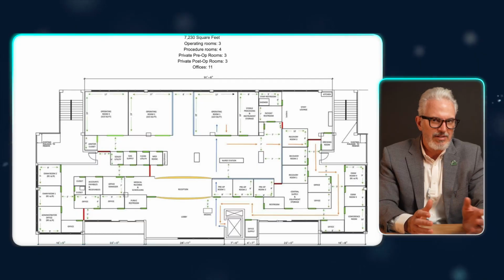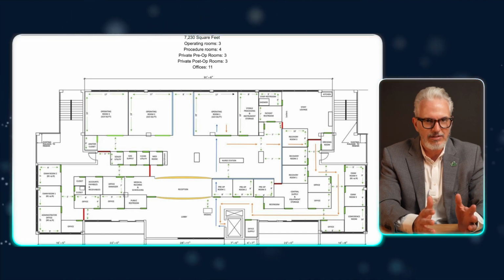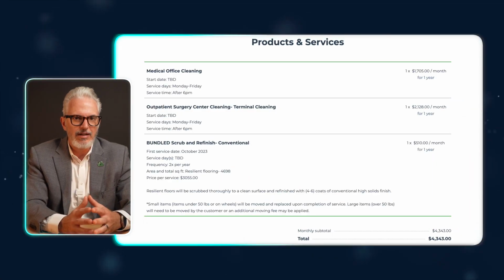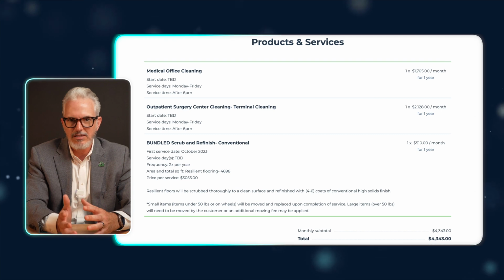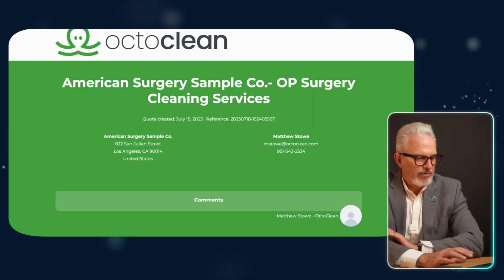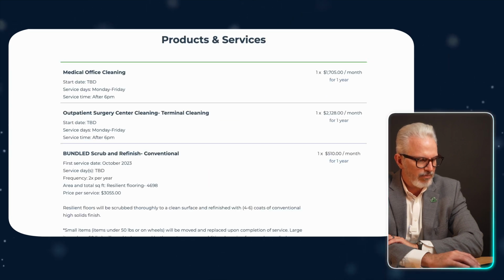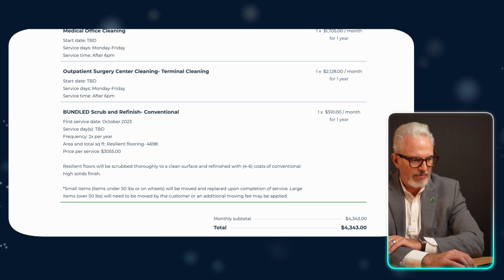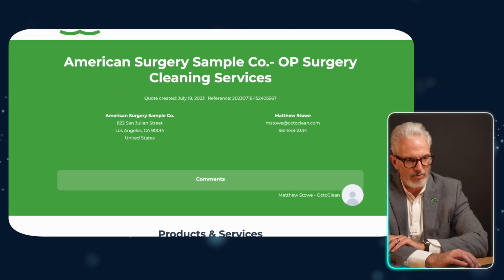How to Bid Medical Cleaning (Formula + Example)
In this video, Matt discusses all of the factors that go into pricing medical cleaning. He even shares what types of medical facilities you should go for and what your proposal should look like.